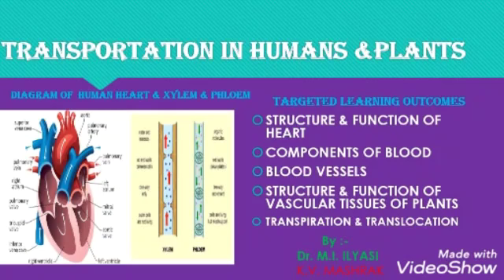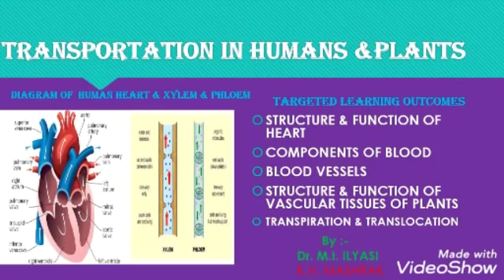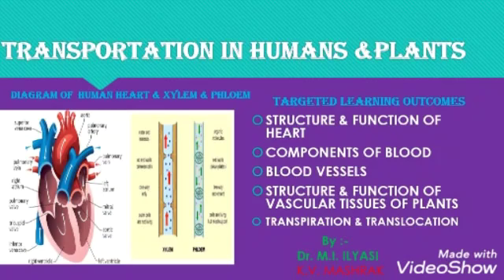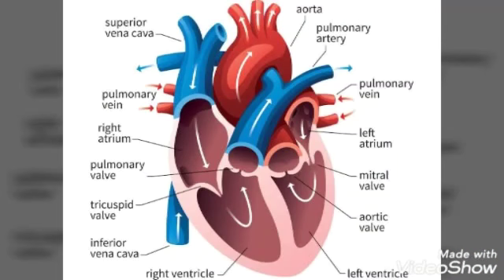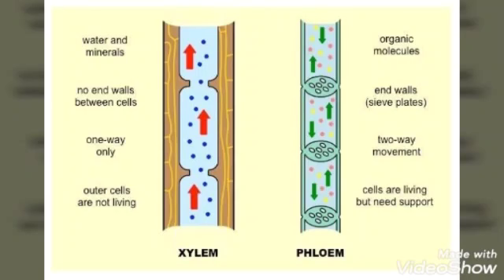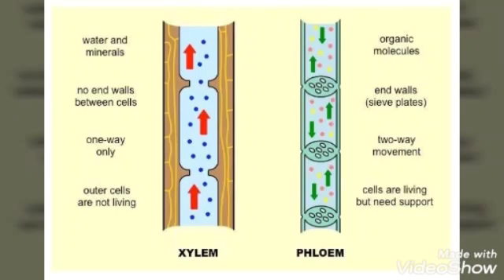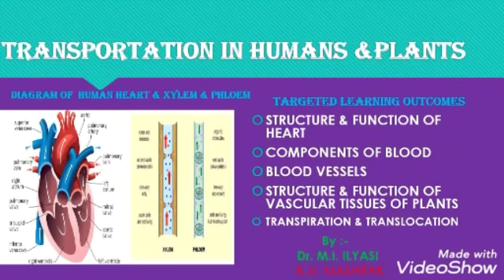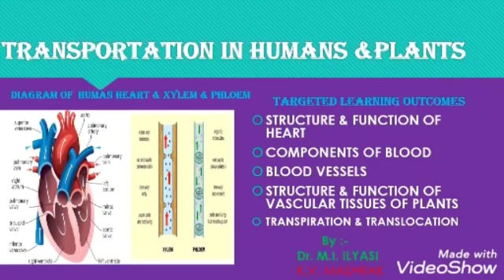ILYASI BIOLOGY GROUP